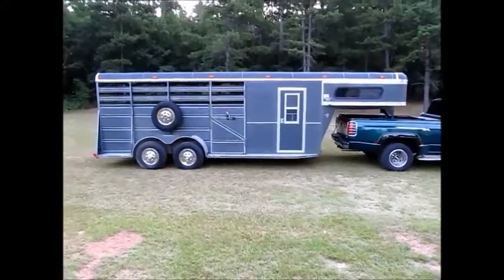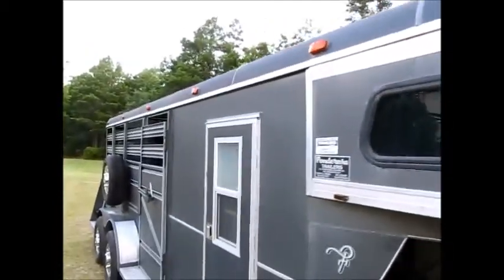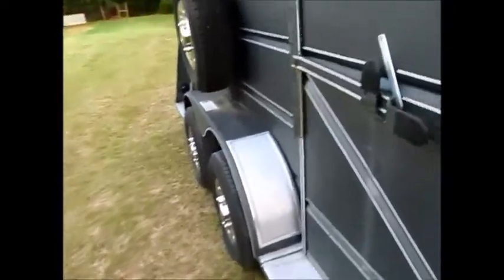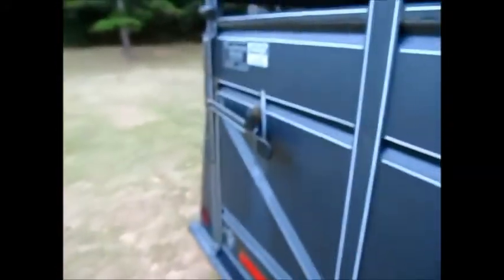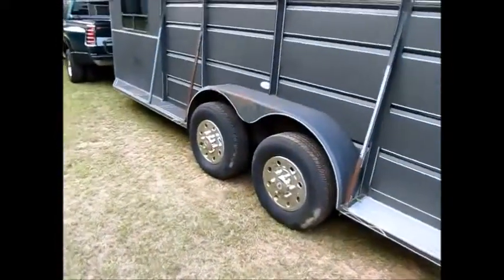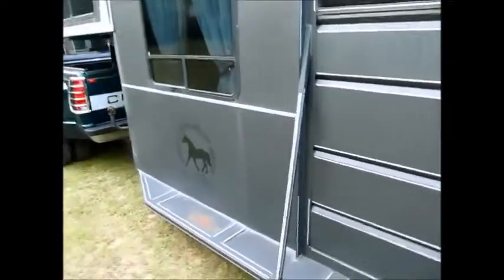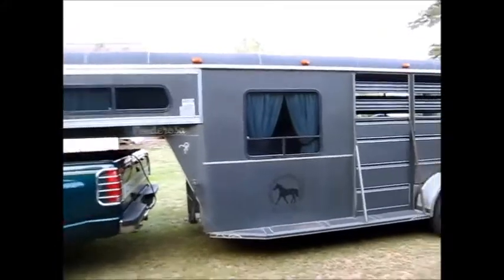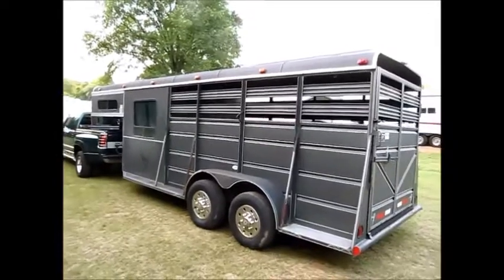SOLD 2002 Ponderosa Livestock trailer